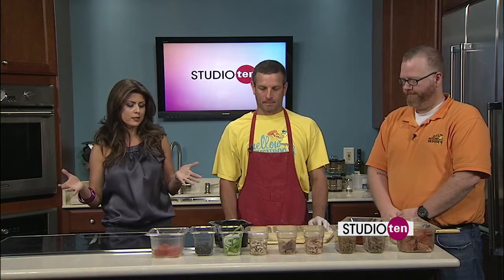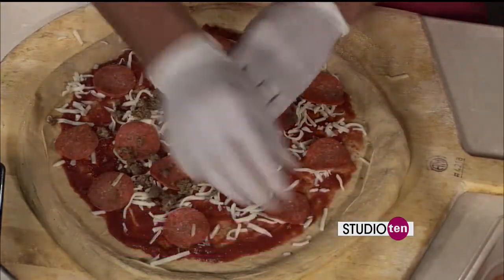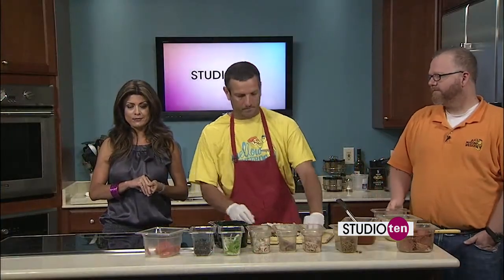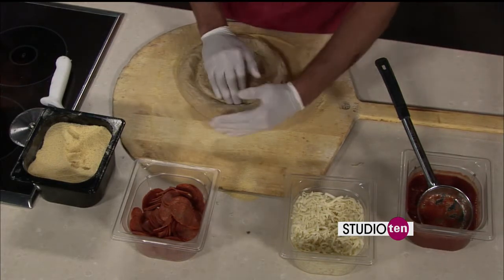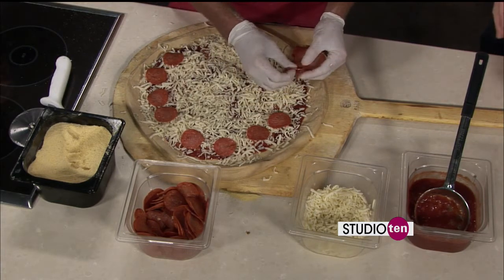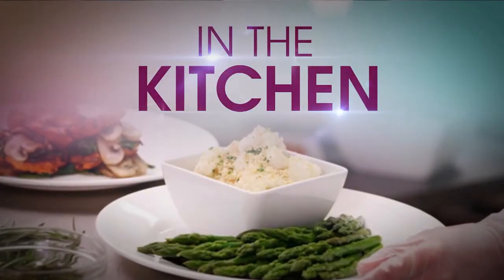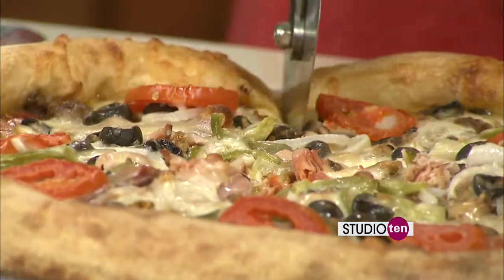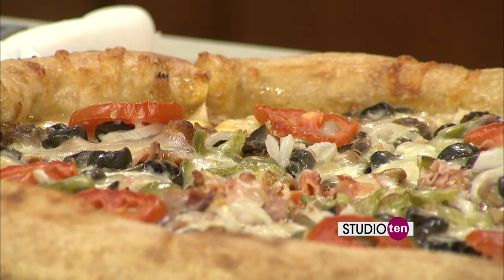Studio 10: mellow mushroom, house special, pizza, pepperoni